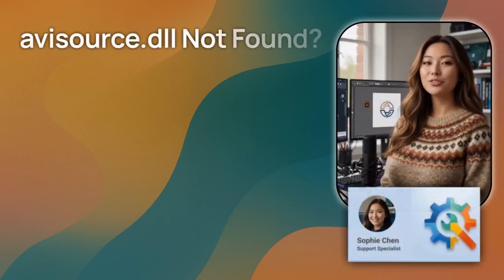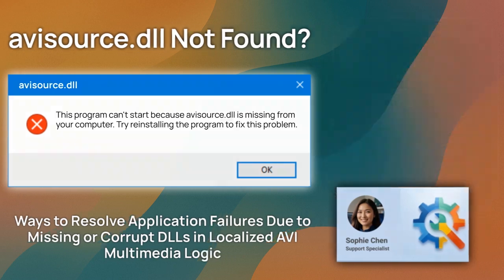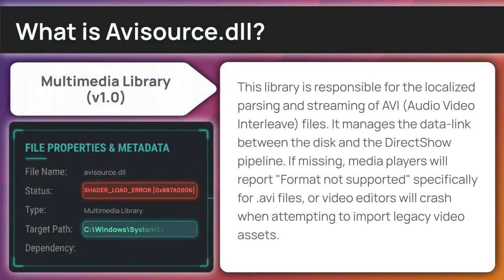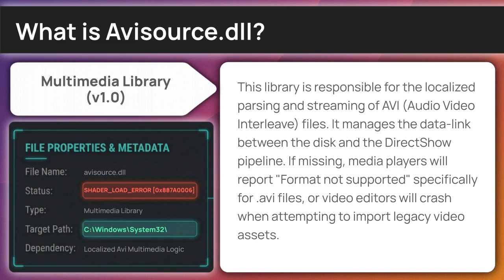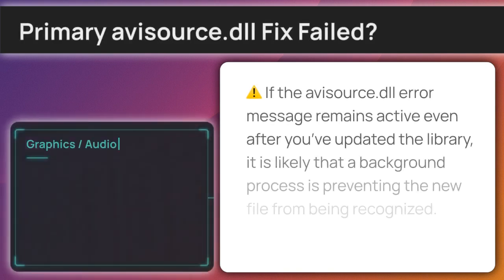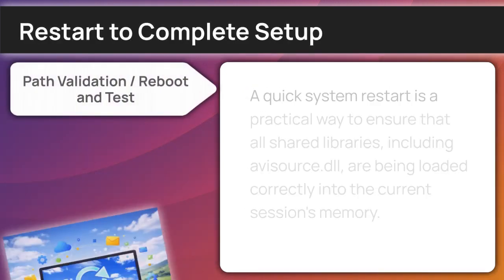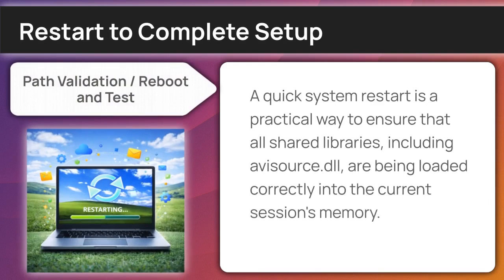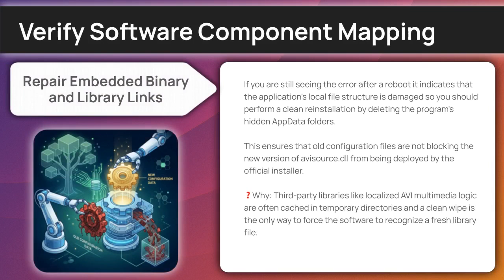avisource.dll Not Found? Fix AVI Errors!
Avisource.dll: How to Quickly Repair System Errors Caused by Missing or Corrupt DLLs in Localized AVI Multimedia Logic. 🛠️⚙️ You may review an optional troubleshooting utility

What is Avisource.dll and why these errors keep happening? Technically speaking, Avisource.dll is a system-level library used by Localized AVI multimedia logic to share logic across supported processes. Errors can occur when a setup process doesn’t finish correctly or required files aren’t present.

What is Avisource.dll? This library is responsible for the localized parsing and streaming of AVI (Audio Video Interleave) files. It manages the data-link between the disk and the DirectShow pipeline. If missing, media players will report "Format not supported" specifically for .avi files, or video editors will crash when attempting to import legacy video assets.

Avisource.dll serves as a Multimedia Processing Library DLL that leverages the Multimedia Library for Localized AVI multimedia logic operations. If you’re seeing this error, I’ll walk through standard troubleshooting steps to help you get back up and running.

▶ Video Content:

- Check the avisource.dll technical specs
- Resetting settings related to avisource.dll

Timestamps:

00:00 - avisource.dll Missing Error Fix Windows 10/11 (Quick Guide)
00:19 - Why Is avisource.dll Important for Windows System
00:47 - How to Fix avisource.dll by Reinstalling It
01:08 - Restart Your Computer to Ensure Fix Works
01:28 - Verify Program Files to Fix avisource.dll Error
02:03 - Avoid Corrupt or Fake avisource.dll Files